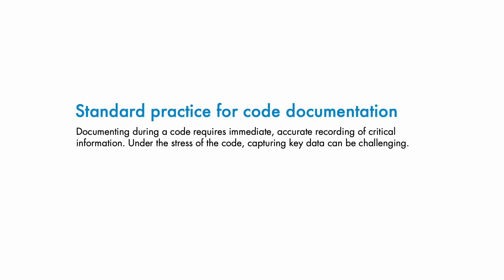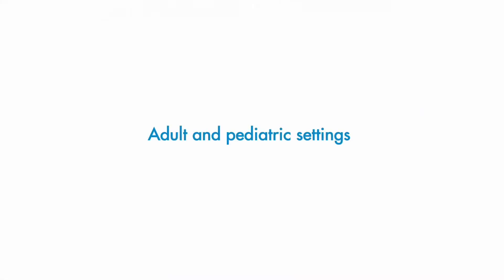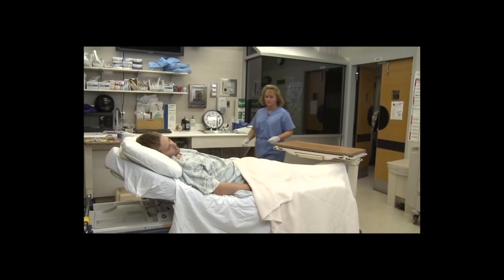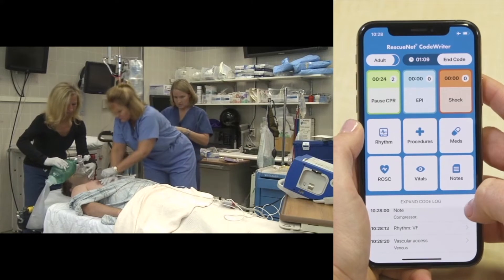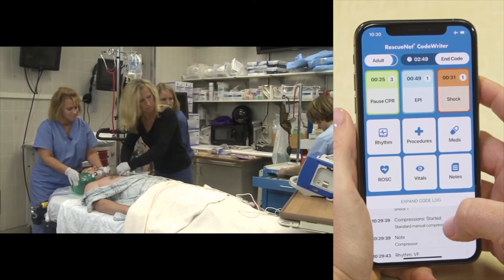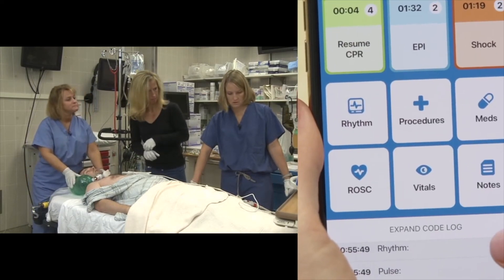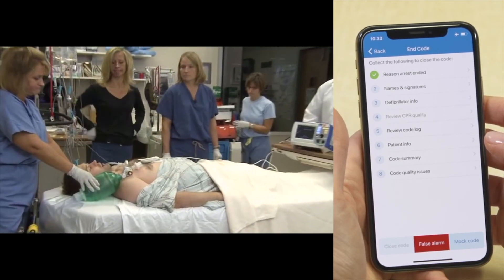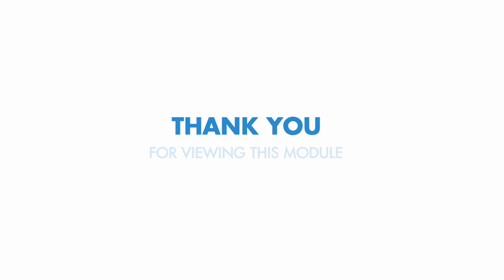Introduction to RescueNet® CodeWriter (English)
This module demonstrates RescueNet CodeWriter, an easy-to-use mobile application that documents code events.